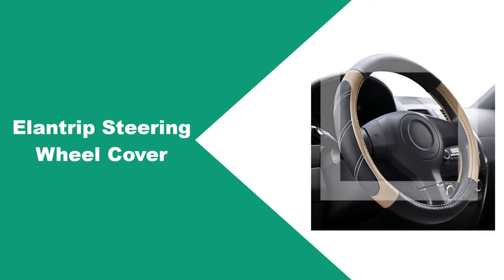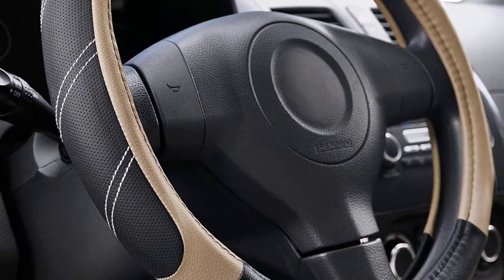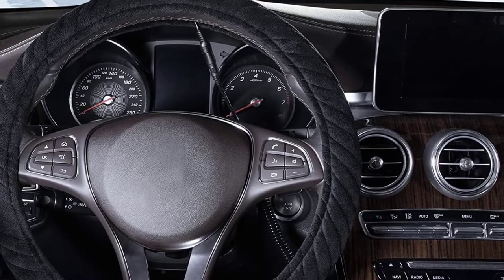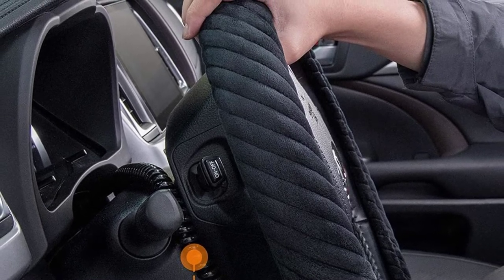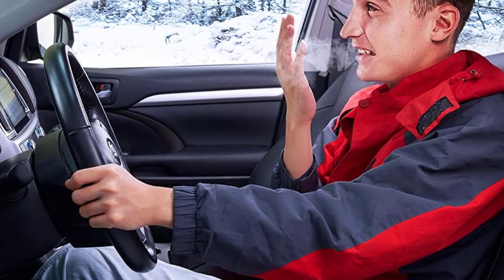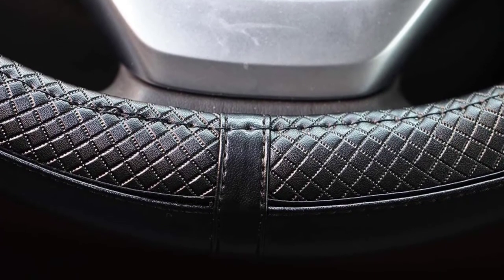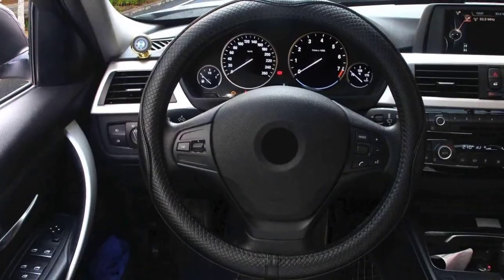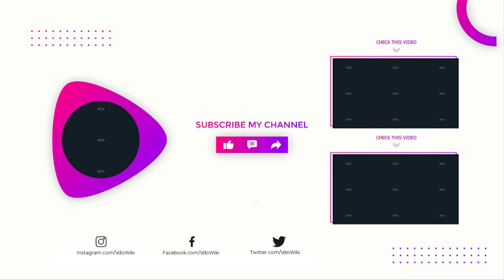Best Steering Wheel Covers 2023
In This steering wheel covers Review Video, We Will show you 4 top rated steering wheel covers to buy in 2023. We made this list based on our personal opinion based on their price, quality, durability, brand reputation, User Feedback and other related issues.

See update price & customer reviews of top 4 steering wheel covers:
►Amazon Links◄
➜ 1.Kafeek Elastic Long Microfiber
➜ 2.Elantrip Steering Wheel Cover
➜ 3.SEG Direct Heated Steering Wheel Cover
➜ 4.A FAN-FAVORITE QUILTED LEATHER STEERING WHEEL COVER
Are you searching for the best steering wheel covers 2023?

If so, then you are in the right place for getting essential information on steering wheel covers 2023.

In this best quality steering wheel covers review video, we will show you top rated steering wheel covers to buy in 2023.
Jump to the Section:
00:00 Introduction.
01:04 Kafeek Elastic Long Microfiber Review.
02:06 Elantrip Steering Wheel Cover Review.
02:48 SEG Direct Heated Steering Wheel Cover Review.
04:15 A FAN-FAVORITE QUILTED LEATHER STEERING WHEEL COVER Review.